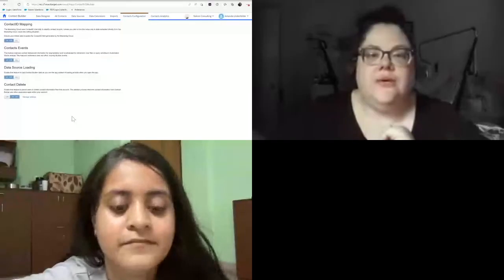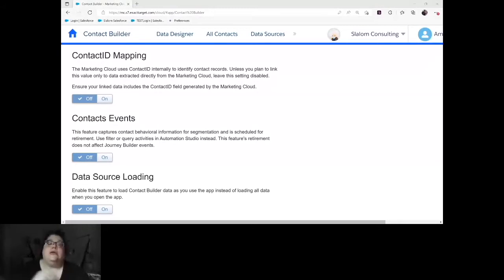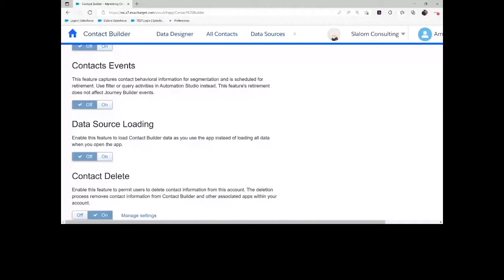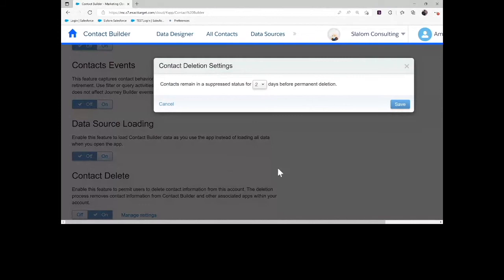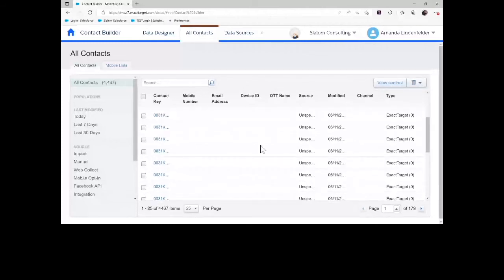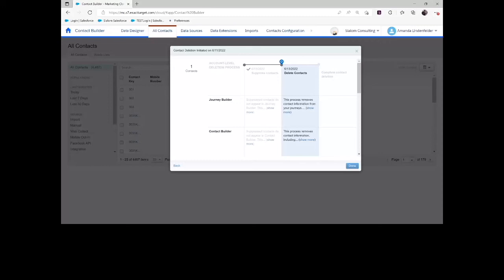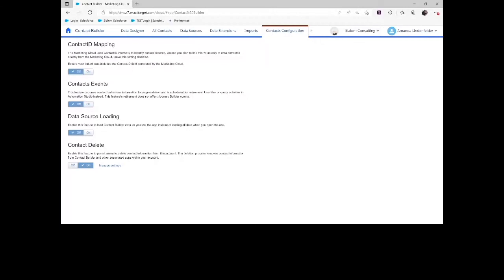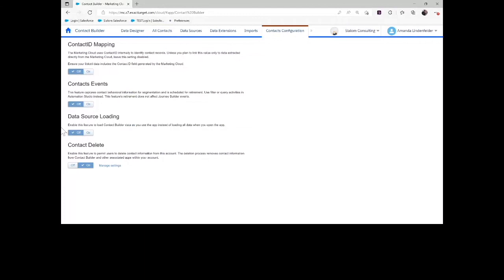Marketing Cloud Workshop(Contact Builder) Session-6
Details:
Session 6: Contact Configurations
Use the Contact Configuration screen to enable Contact Builder functionality.